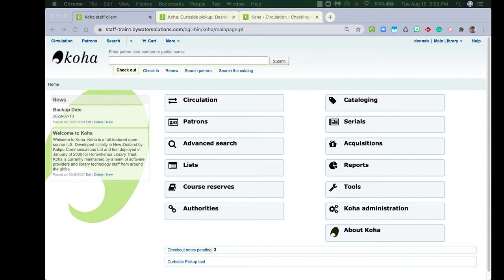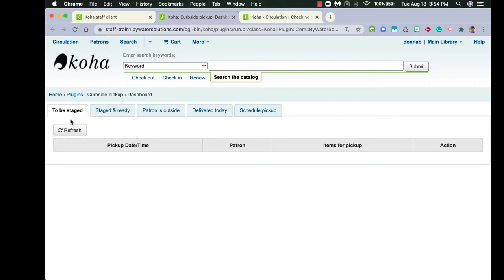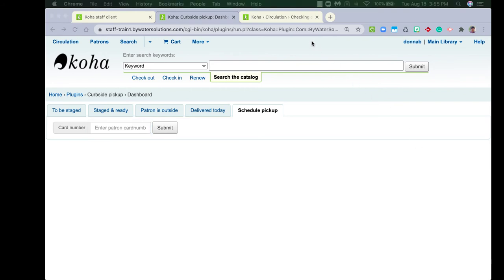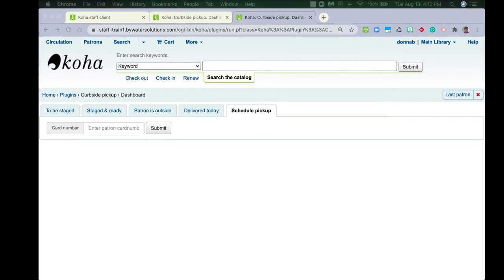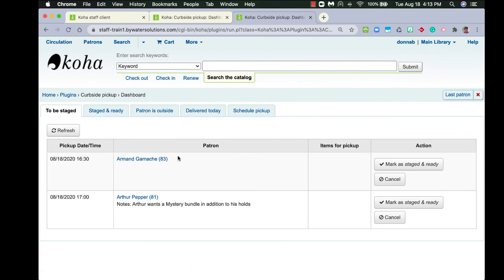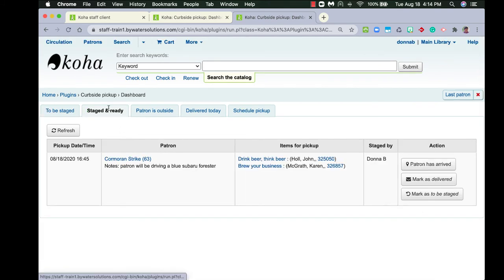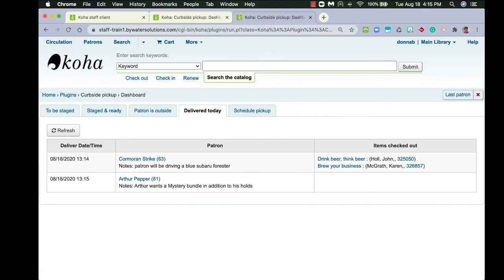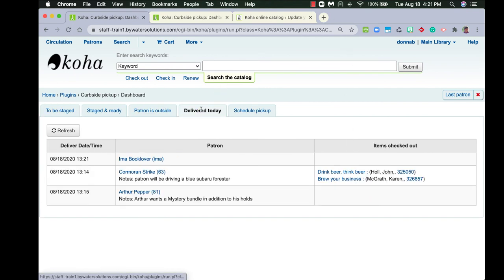Using the Curbside Pickup Plugin from the Staff Interface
Learn how to use the Koha curbside pickup plugin from the staff interface.